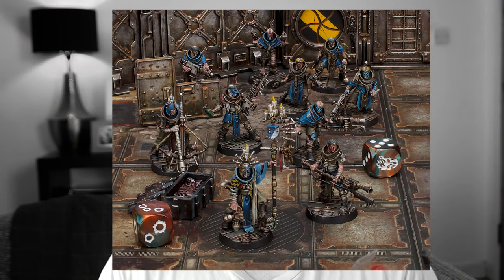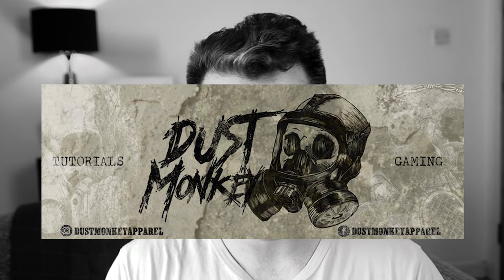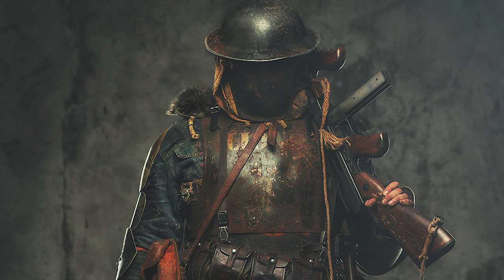Dealing with Creative BLOCKS in the Hobby — Vlog Ep. 01 — Necromunda Cawdor Church and Alien Planet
A first vlog for The Immersive World Crafter – how exciting?! 😆

LINKS
😔Tabletop Wargaming And My Mental Health – Blog Post

I talk about the two main projects I have on the go right now:

1. The first is a Necromunda House Cawdor home base within a ruined church residing in the Underhive.

2. The second is an alien landscape on Saturn’s largest moon, Titan. I have taken inspiration from an illustration by renowned illustrator, Ian Miller for this to create something peculiarly alien.

I also talk about the creative block that I had on the Necromunda project and how my mental health conditions of depression and anxiety were at play. I used the second project, that was at a very different pace to reignite creativity.